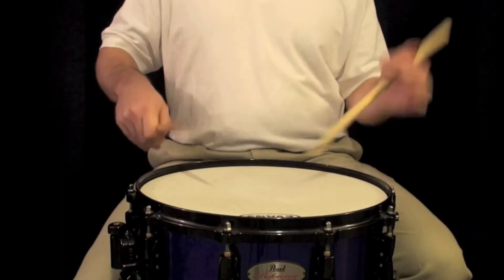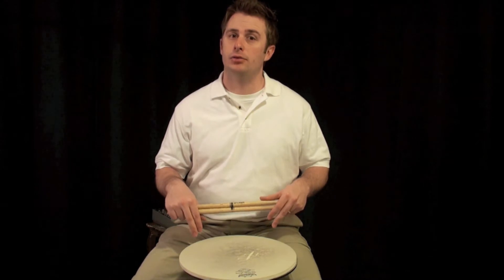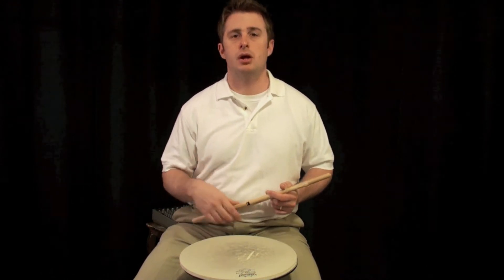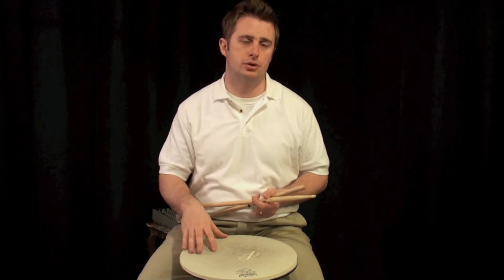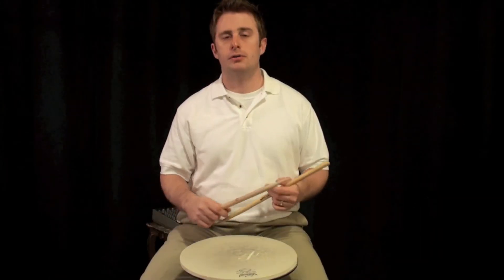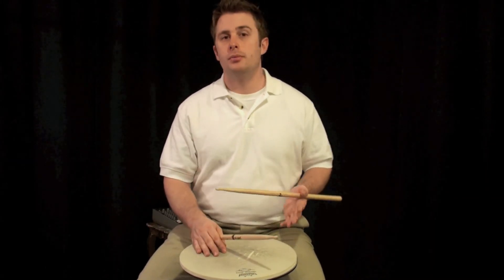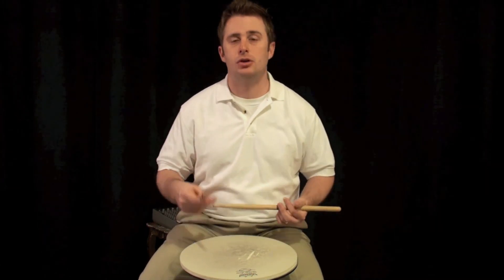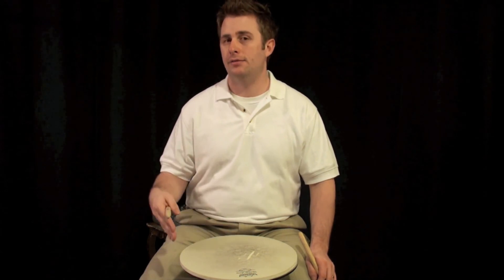How to play Lesson 25 - Beyond the Beat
Learn how to play the rudiment Lesson 25.

Demonstrations played using Thomas Lang Comprehensive Kit and Pro Mark sticks.
Audio recorded with ZOOM H4N. Video Captured by Sony Handycam HD.